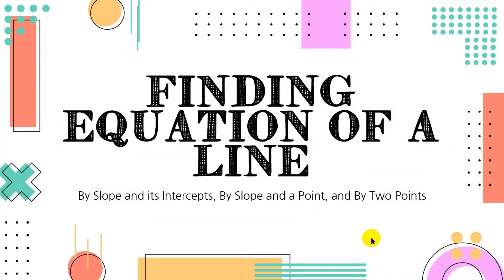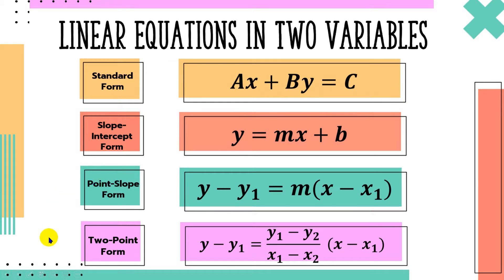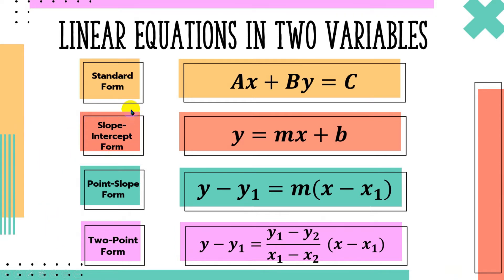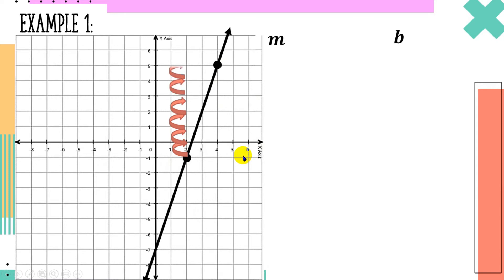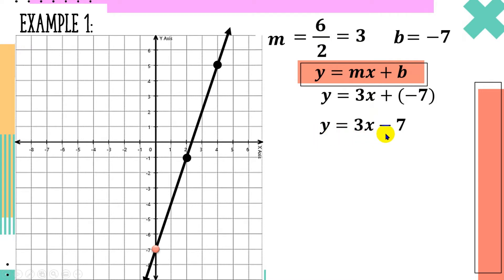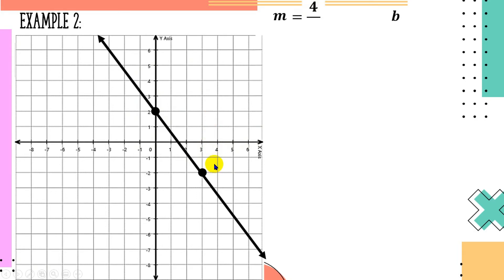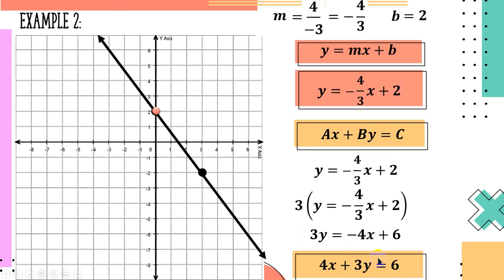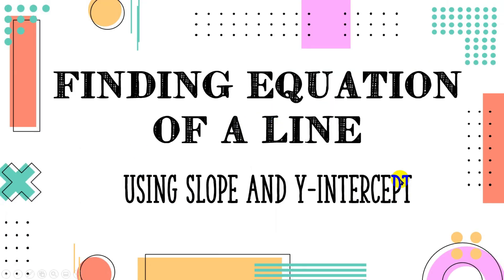FINDING THE EQUATION OF A LINE USING SLOPE AND Y-INTERCEPT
In this video, you're going to learn how to find the linear equations using the slope and y-intercept.